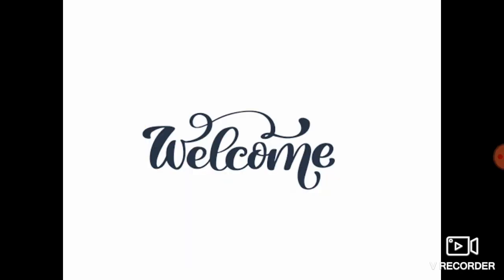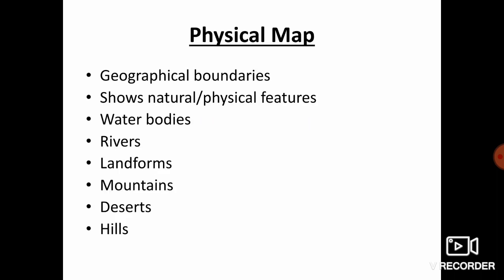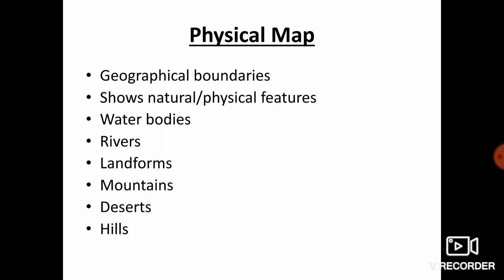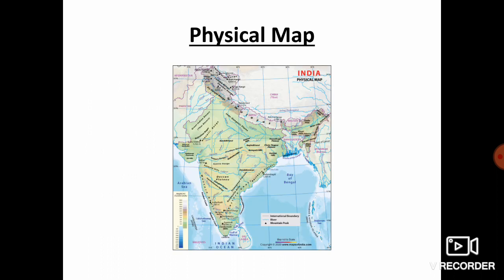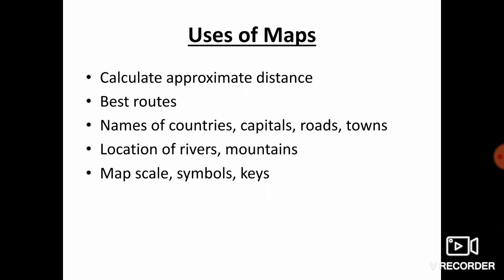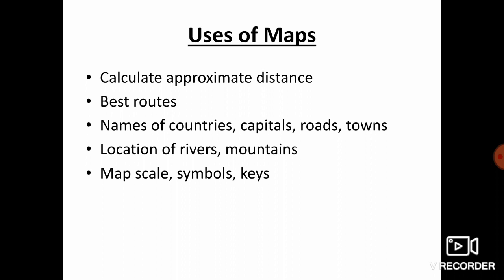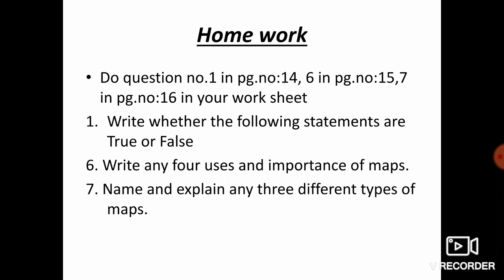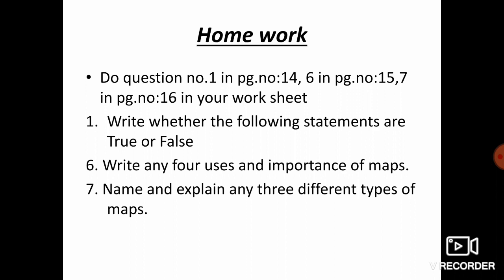G5 S S 29 12